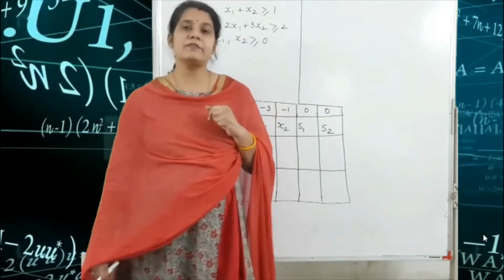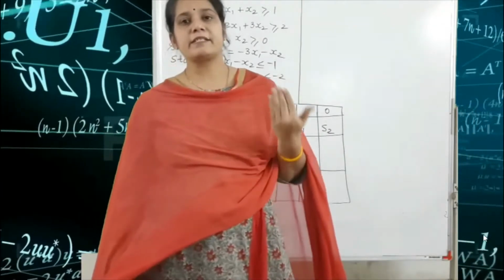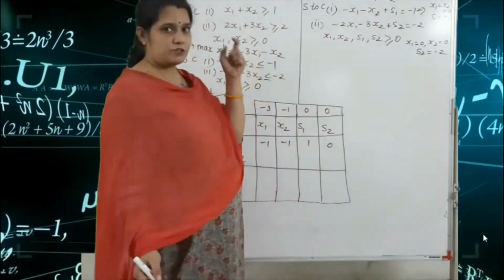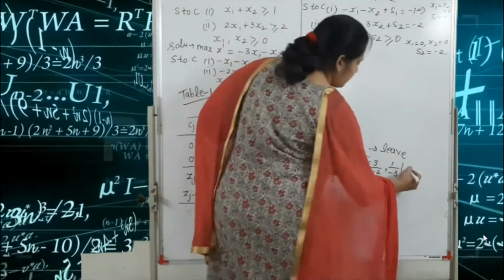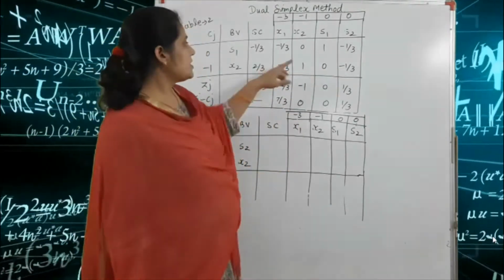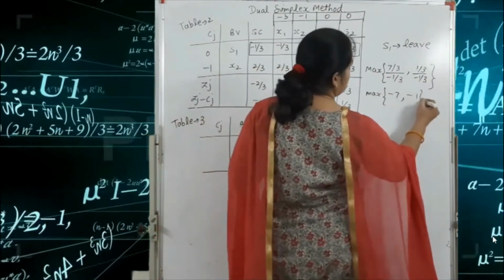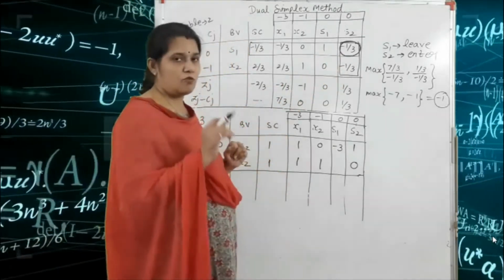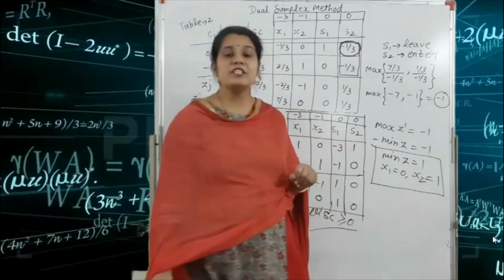Lec-14_ Introduction to Dual Simplex Method | Operation Research | ICT Engineering